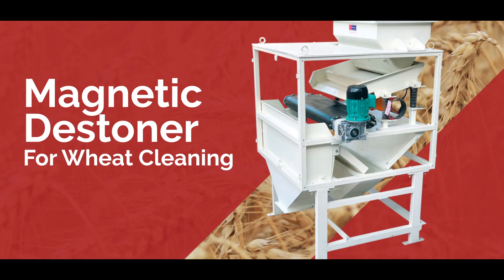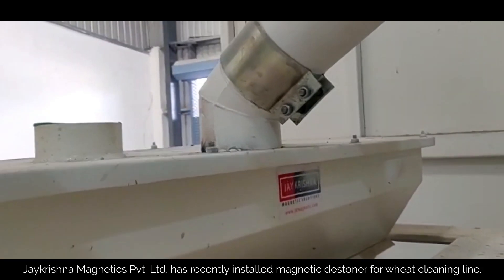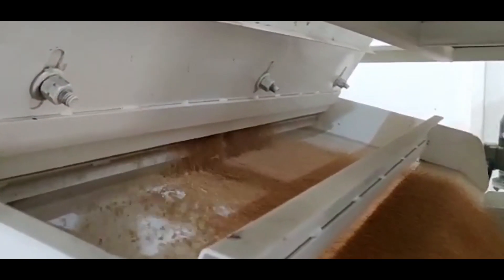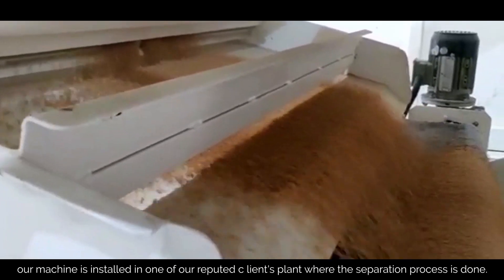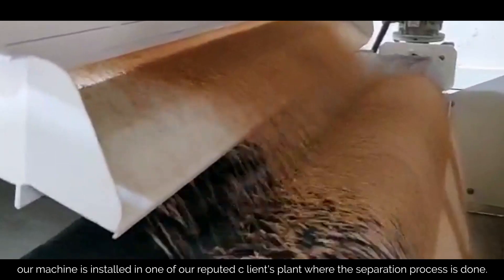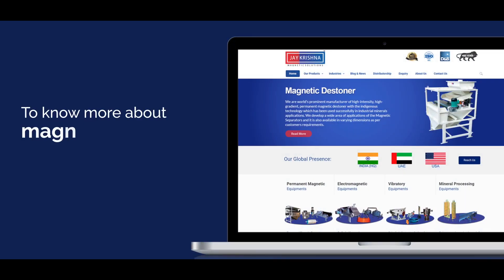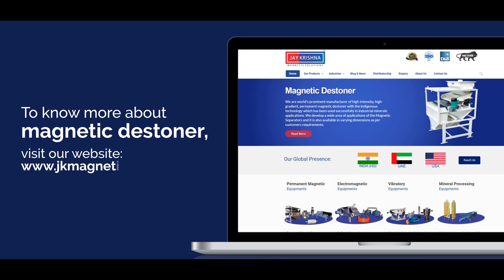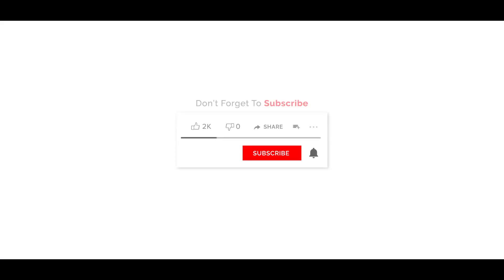Magnetic Destoner For Wheat Cleaning - Jaykrishna Magnetics Pvt. Ltd.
Magnetic destoner is the most efficient magnetic separator used in wheat cleaning line. In this video, our high-intensity magnetic destoner is installed in wheat cleaning line where the separation of black stones, mud balls and other paramagnetic impurities is done.

We have used the most advanced magnets for the separation process. Magnetic destoner is used in flour mill, wheat cleaning line, rice cleaning line and many other food processing industries.